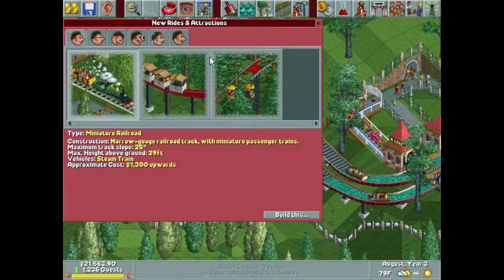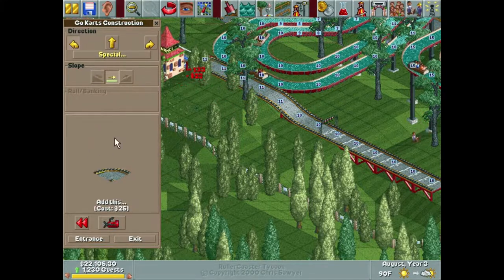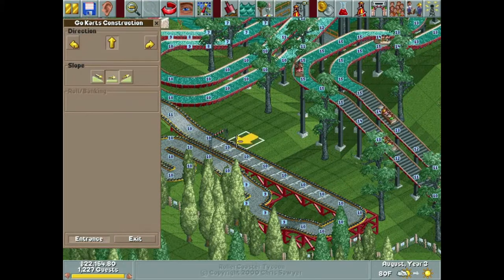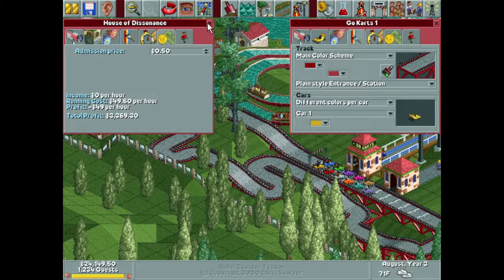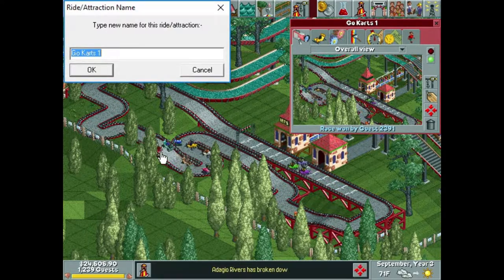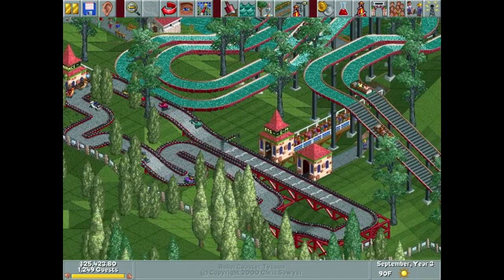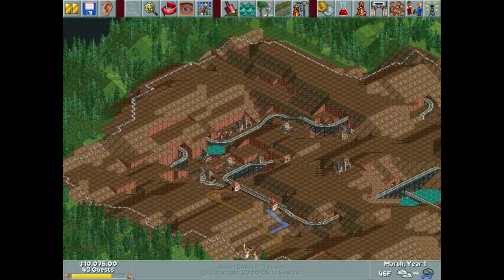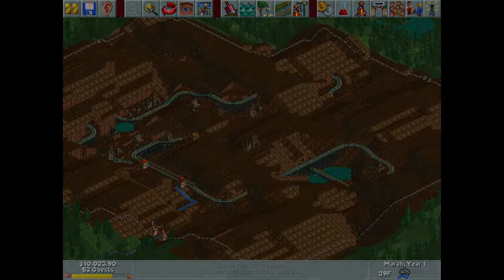| Let's Play | RollerCoaster Tycoon - Sayonara Sonata Springs! (Ep. 55)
Map: Aqua Park (Part 6)

It's so sad to say goodbye to one of our parks, but this one is even more difficult to do so with, probably because of how much thought and love was poured into it over these past 6 episodes. I absolutely love how this park came out and the musical theme we chose to go with made it that much better. Let me know what you guys thought of the theme/theming parks in general! I hope you enjoy this last episode on Sonata Springs!